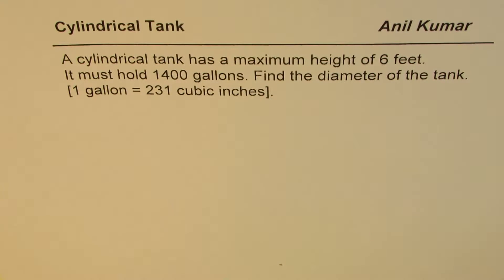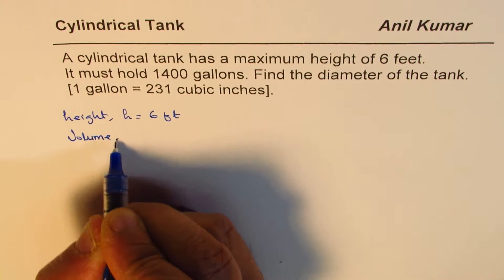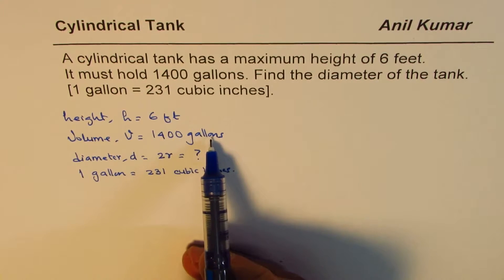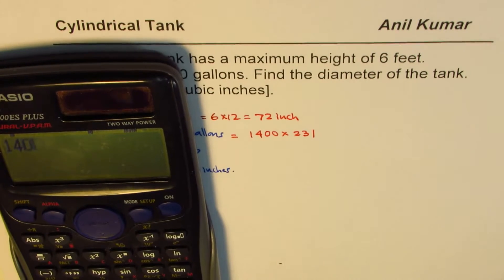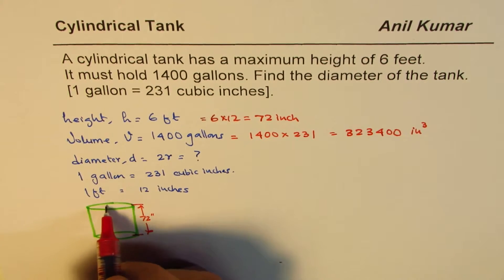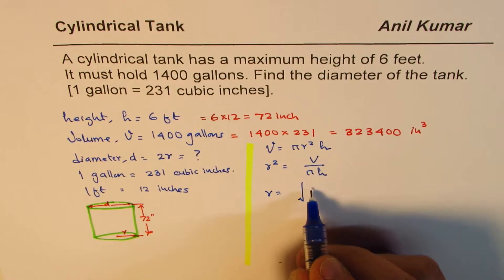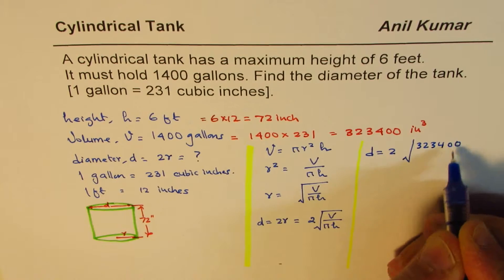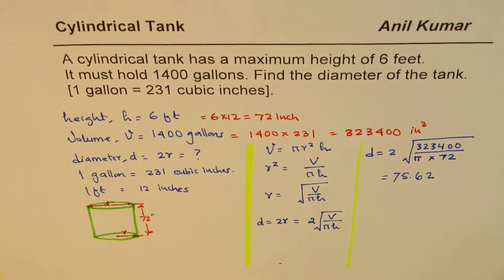Find diameter of 1400 gallon Cylindrical tank with 6 feet height